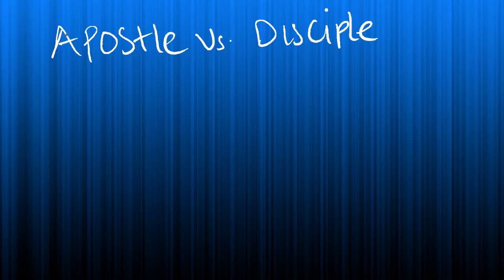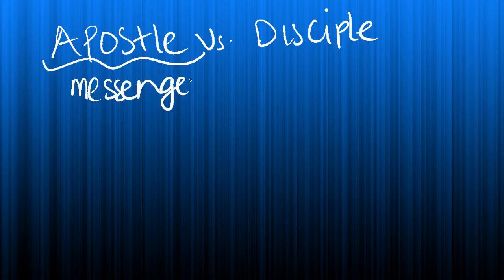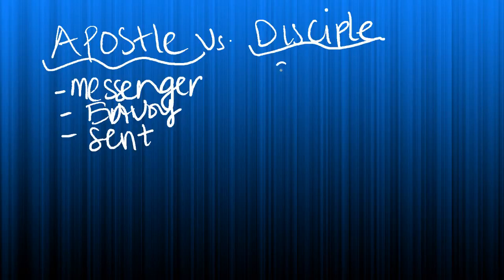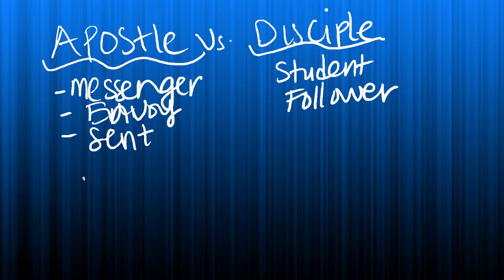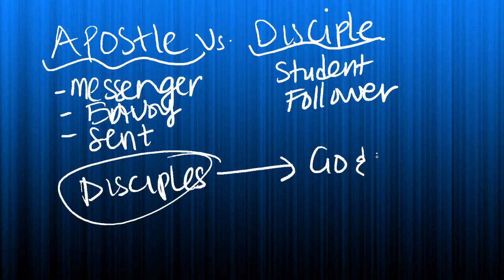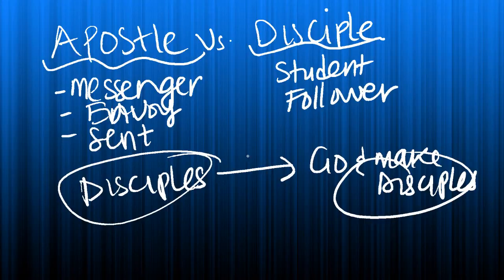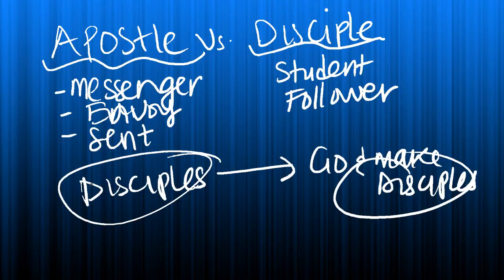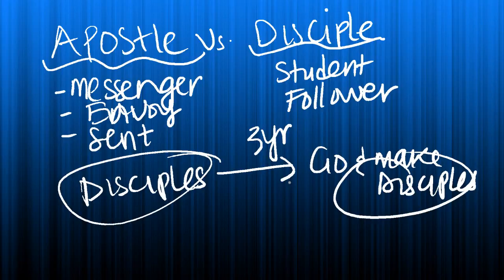The difference between an Apostle and a Disciple, Clearly Explained.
What is the difference between an Apostle and a Disciple ?
In this video, Ken Acha answers provides the difference between an apostle and a disciple.